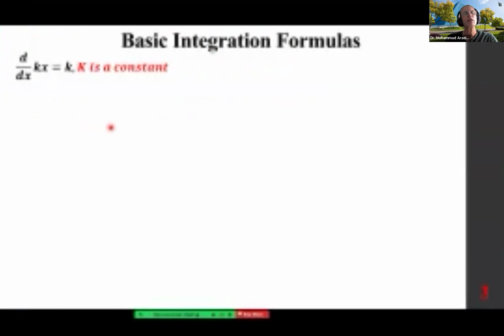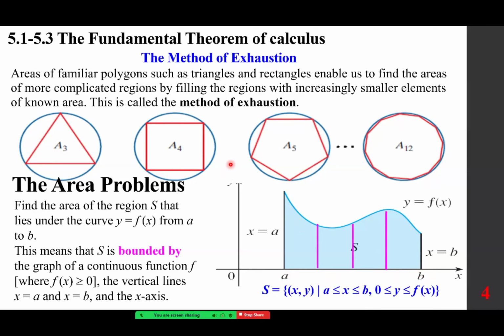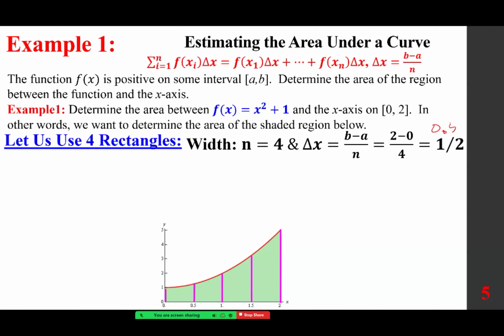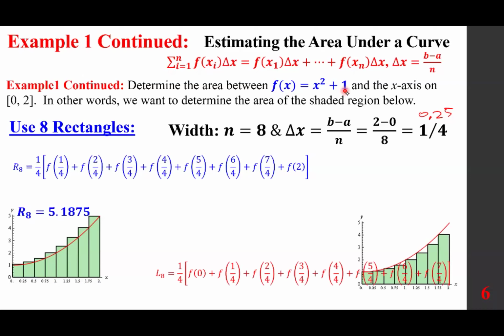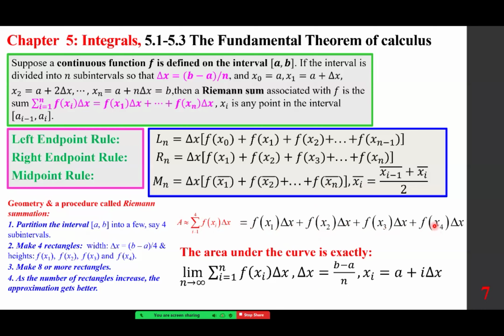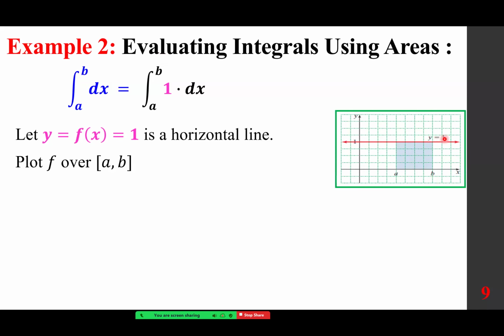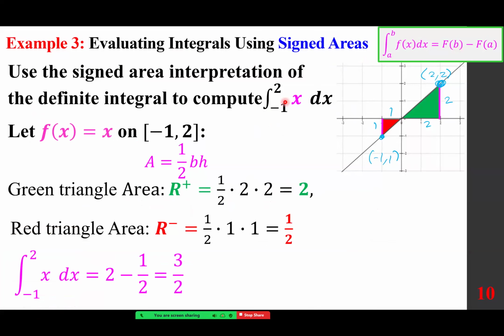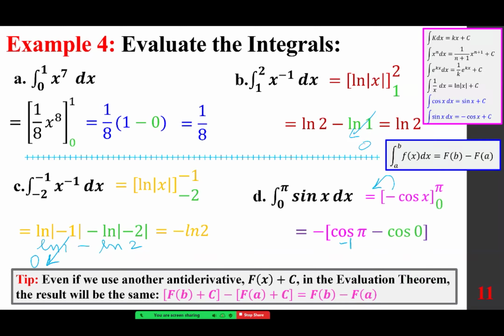2024 Sp Section 5.1 - 5.3 Fundamental Theorem of Calculus Part 1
2024 Sp Section 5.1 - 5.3 Fundamental Theorem of Calculus Part 1